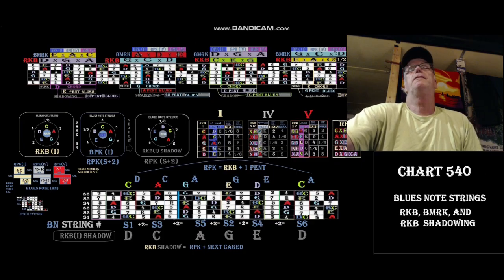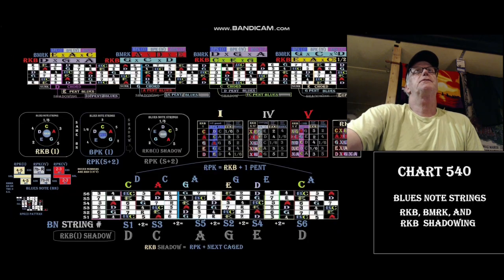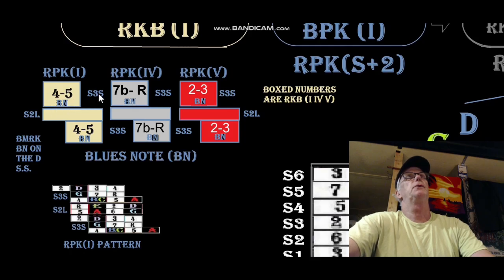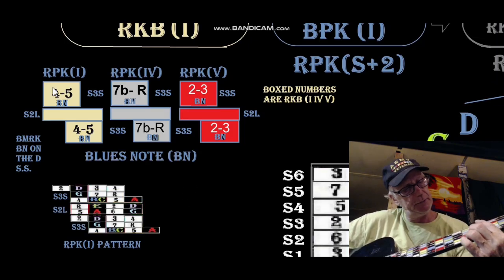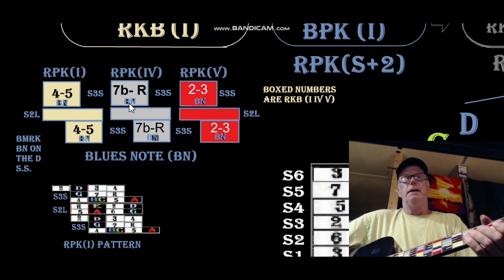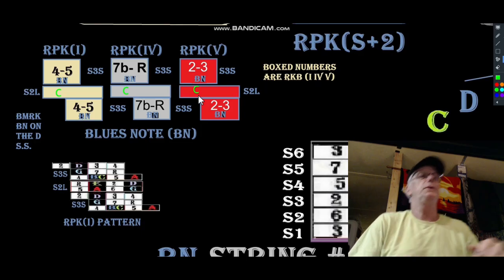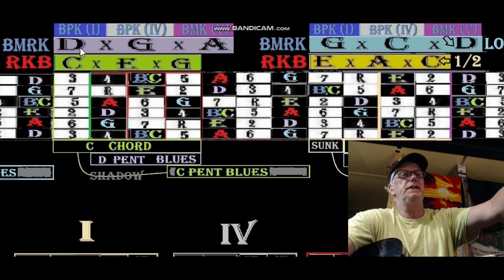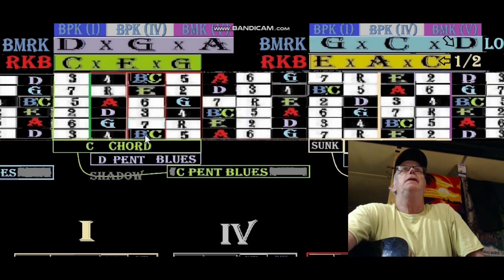Andys Free Guitar Charts Videos Lesson Charts 540 , 541 (Part A) Part 1 of 3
I
DESCRIPTION OF TODAYS LESSON (37 min)Part A
Chart 541 Piano/Guitar Blues Chart. Blues in the Key of A Major with C Pentatonic as the Am Blues Key
Chart 540 Blues Note Strings for RKB, BPK and RKB Shadowed Pents

     *      *      *    Important   *   *   *
Fixed Errors on the Chart and corrections to the video:  ( Discussion Flow BLoopers)
BPK is the Blues Key. Sorry I had misspelled it. We had utility workers in the neighborhood making quite a racket!
I might add the C pent Blues is actually the BPK I Major pentatonic. So as in the G CAGE, it would be Eb pentatonic, which has Cm as its natural minor. Hence: "Cm Pentatonic".
Furthermore, in the video my bad for calling the D Pent Blues "D minor shaped Cm pentatonic".
Clearly, if we have a C Major shaped Eb then the
D cage, with D shaped Eb would contain a Cm shaped Aeolian Cm. So the proper discription
for the D Pent Blues is "D shaped Eb chord/pent scale with a Cm pentatonic relative minor,
or simply Cm Pentatonic or D shaped Eb pentatonic".
It takes to long to re-do the video so I'm including this correction here in words. Visit the F/b group for the Chart 540 update, see instructions below...
                                                                      *   *   *    A N D  Y

Facebook Group Link Put Together Instructions:
For the Full-length video and posted charts:
Visit Andy’s Free Guitar Charts Facebook Group: